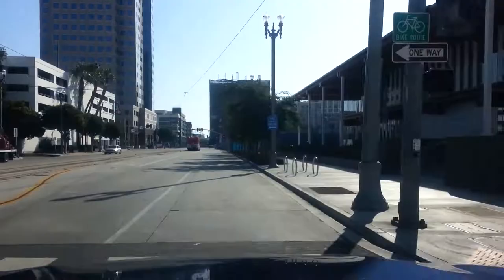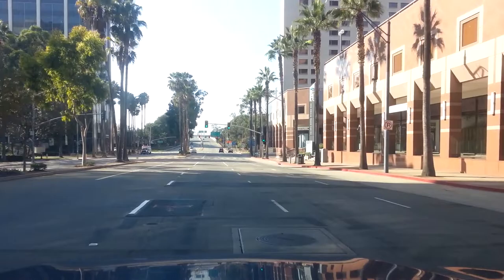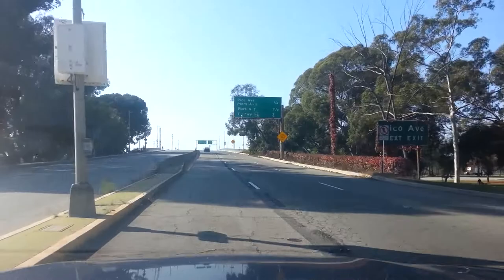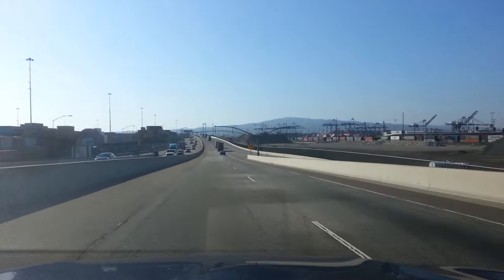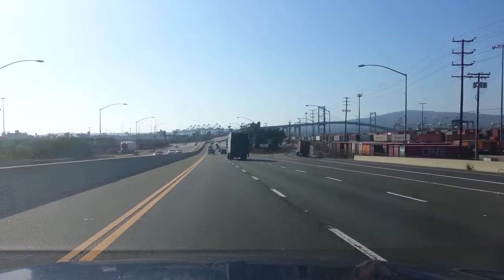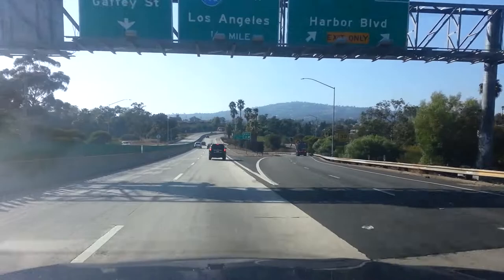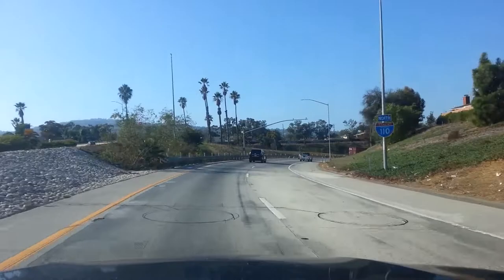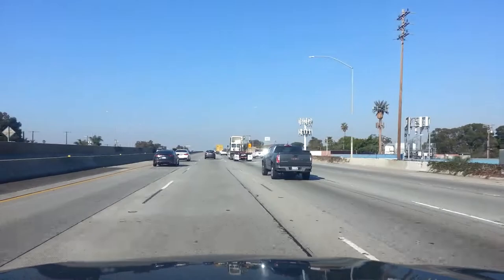Gone Rogue: New Gerald Desmond Bridge (Ep. 150)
In This Gone Rogue Driving Vlog, We Drive Over The New Gerald Desmond Bridge In Long Beach, California In The 150th Episode Of Gone Rogue. The new Gerald Desmond Bridge is a cable-stayed bridge that opened in October 2020 replacing the through-arch bridge that was built in 1965. Today, we drive over this newly built Gerald Desmond bridge as well as the Vincent Thomas suspension bridge in San Pedro and give my takes on these iconic bridges in Southern California.